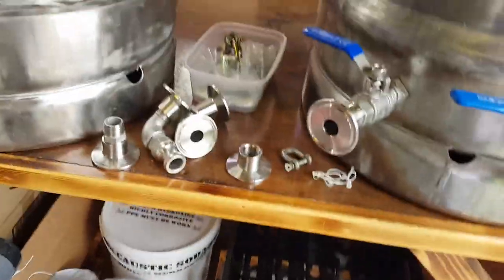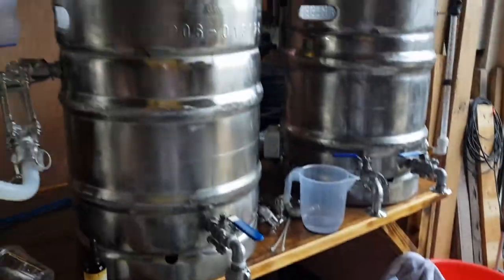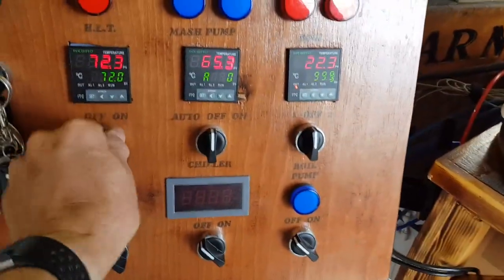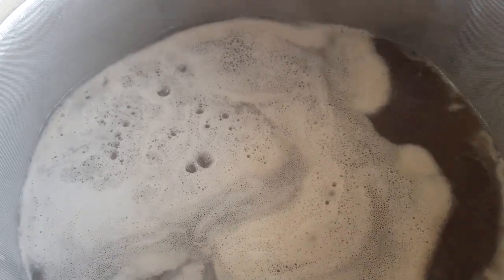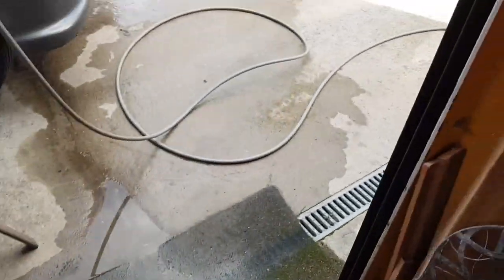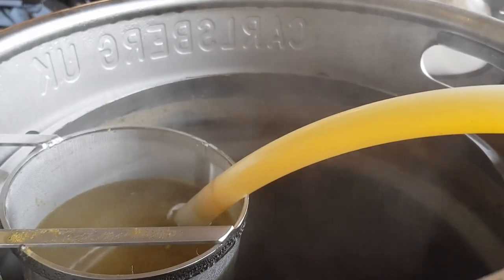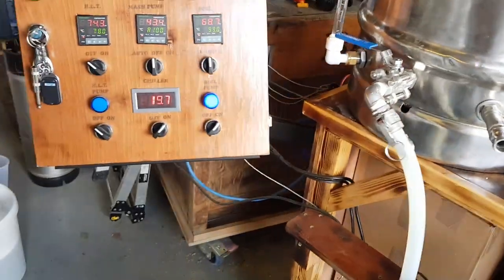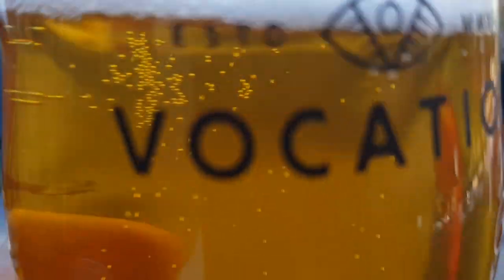BREW - Power Surge APA (Costly)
Not the Brew Day I anticipated.  A good basic single malt (Maris Otter) and fairly easy hop schedule of Simcoe, Amarillo and Mosaic - and a fucking HUGE power surge from the grid that may cost us about £2K...

Ho hum, that's life, at least nobody died :-)

Oh, and Happy Solstice!